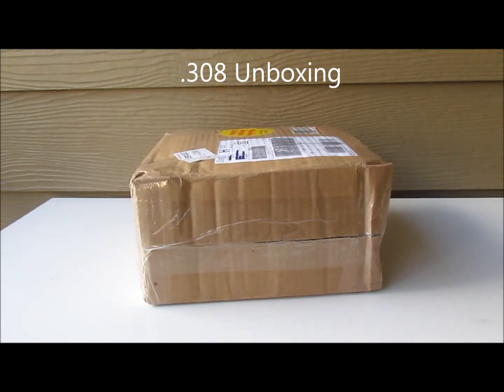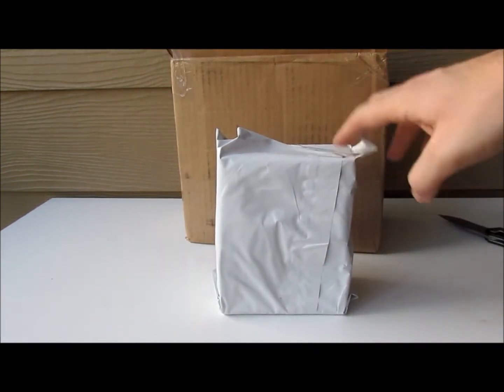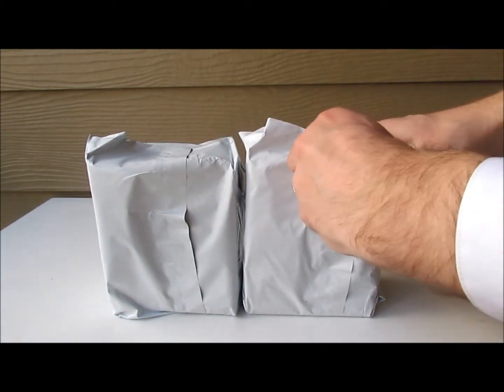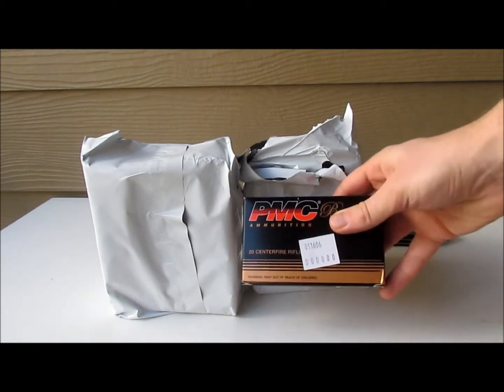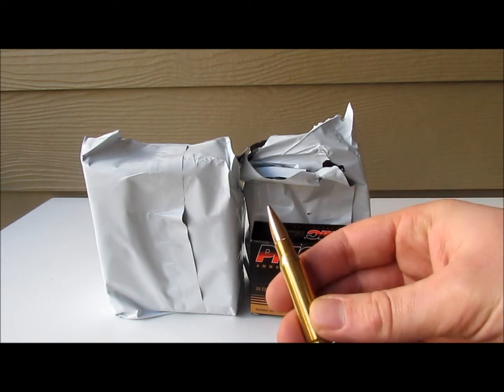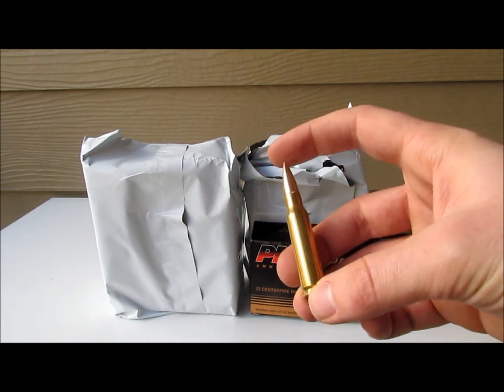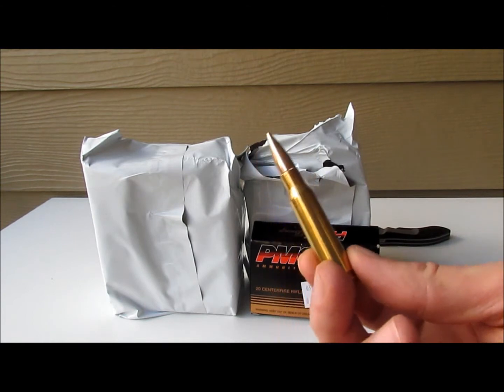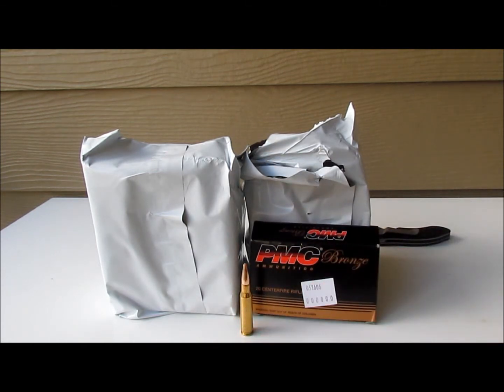Killer Deal on .308 PMC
I got this killer deal on .308 ammo.  When all was said and done I pade about $10.50 per box of 20.  Of course with hindsight being 20/20 I wish we would have ordered more!